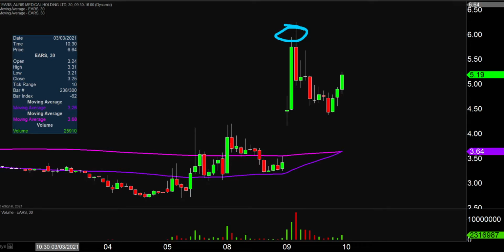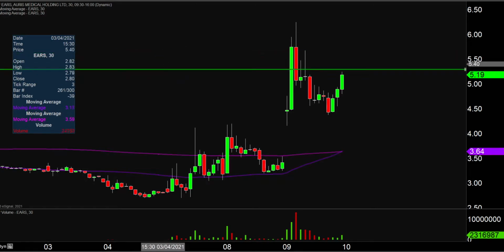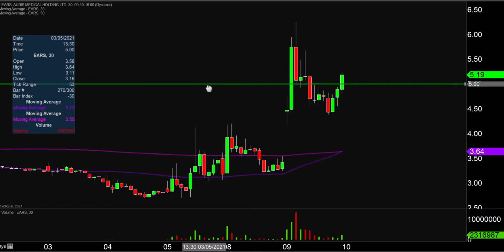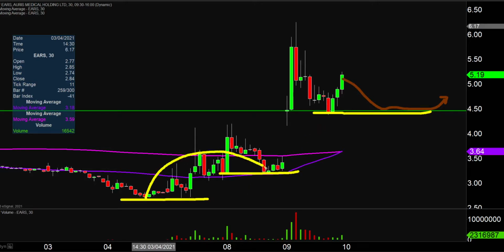Auris Medical Holding Ltd. - EARS Stock Chart Technical Analysis for 03-09-2021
Learn how to read stock charts and identify technical patterns as ClayTrader does a quick stock chart review on Auris Medical Holding Ltd. (EARS).